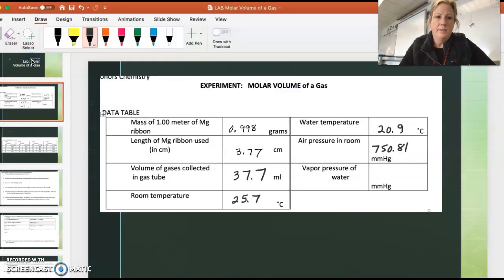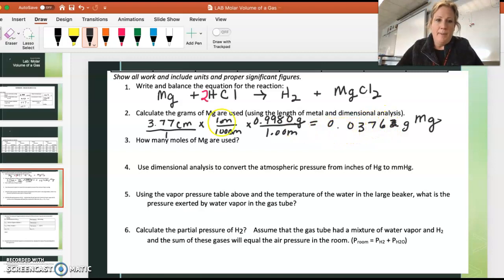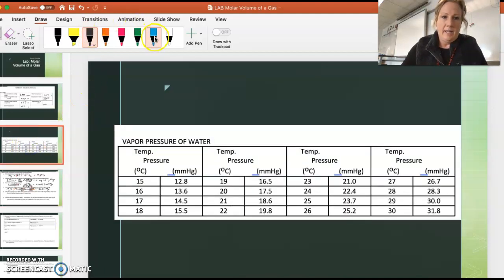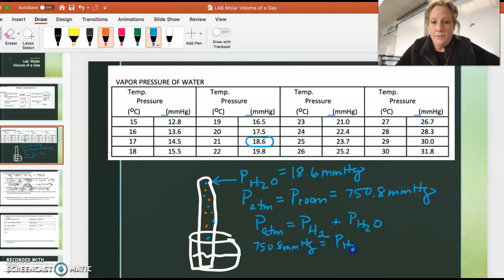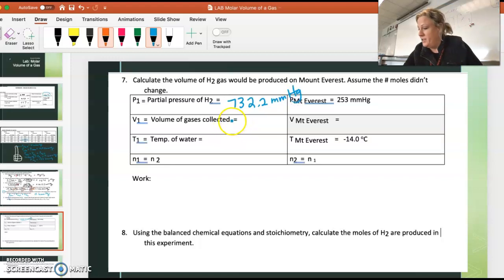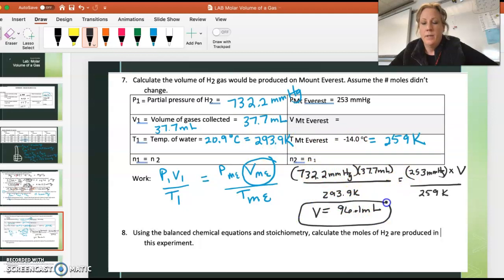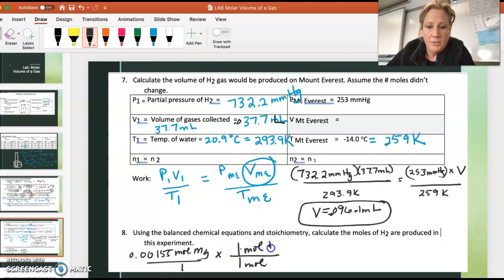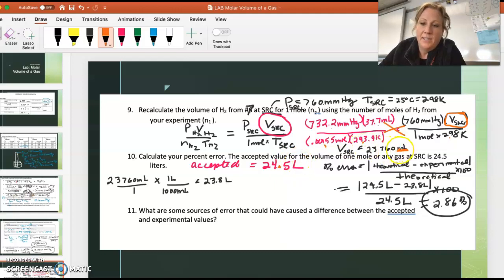EPHS HONORS CHEM Lab: molar volume of a gas